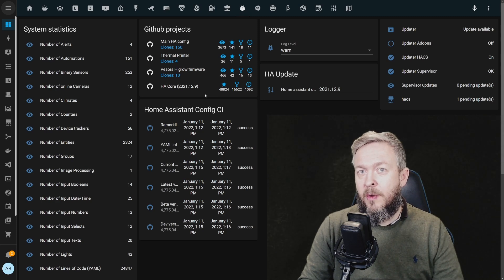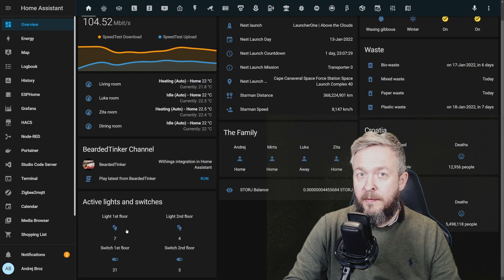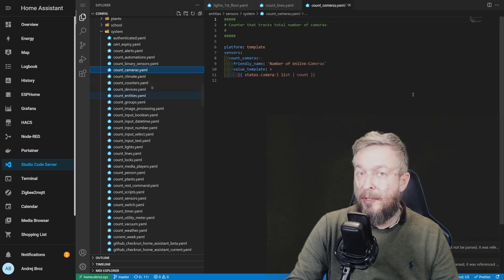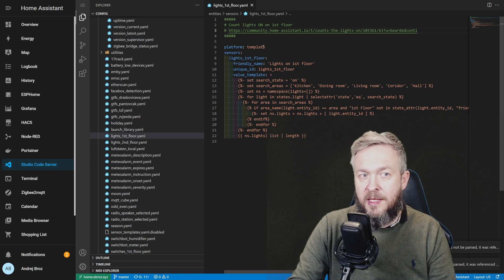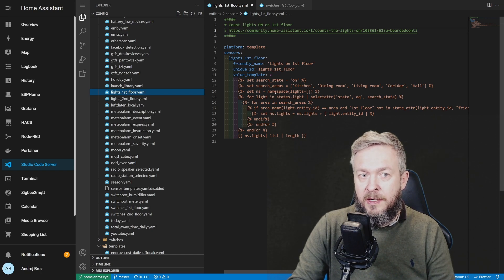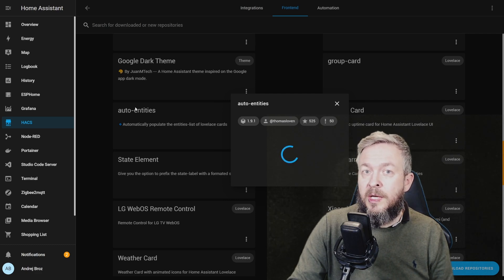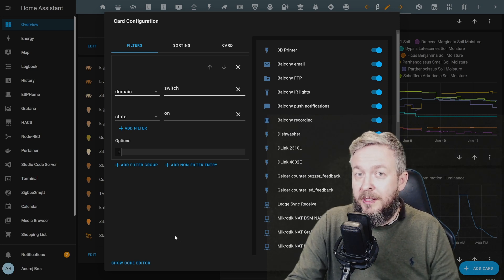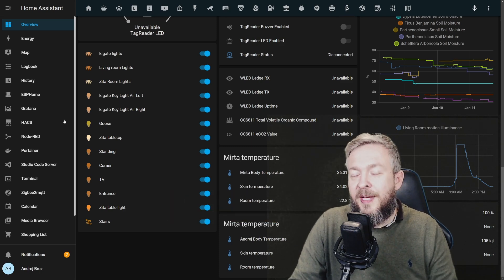System statistics, automatic entities lists & device counters in Home Assistant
One other question I had in regard to my setup was how do I get list of all entities by groups in my Lovelace UI. And here is a video on how to setup sensors that will track all the devices/entities by type in your Home Assistant. More systems statistics than you will ever need!

We will also look at creating special sensors that only track number of devices that are turned-on and also auto-populated card that shows names of the devices depending on the state.
Links to YAML are below!

00:00 - Intro
00:31 - Thanks for all of the support!
00:57 - What will we count today
02:05 - System statistics and counters
04:42 - Devices on counter
08:01 - Lovelace automatic entities list
10:38 - Recap

Have fun!
BeardedTinker

📣Follow me on other platforms📣